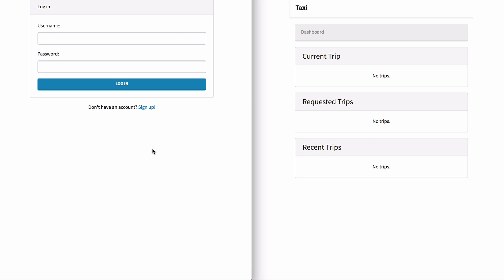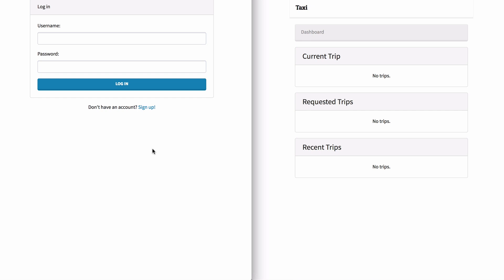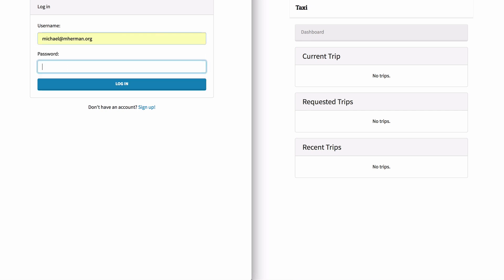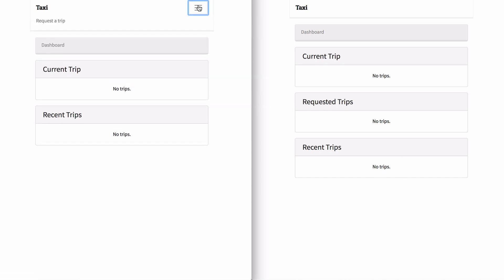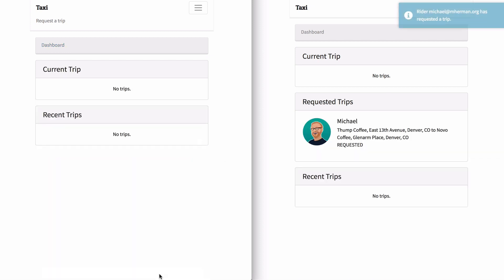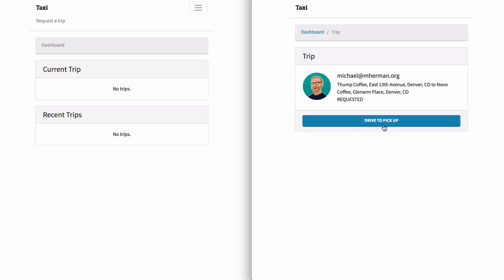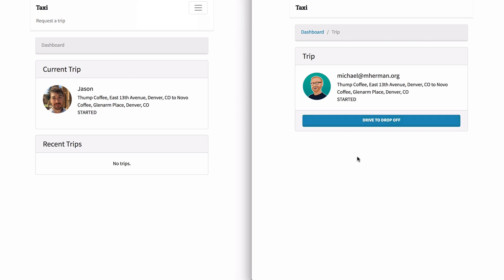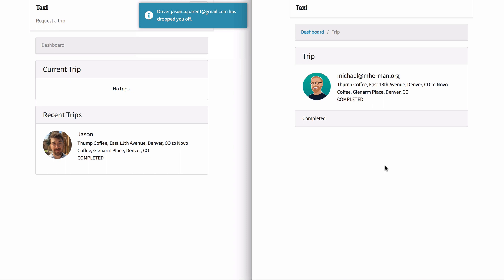Final Project from the "Developing a Real-Time Taxi App with Django Channels and Angular" course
Preview of the final project from the "Developing a Real-Time Taxi App with Django Channels and Angular" course.